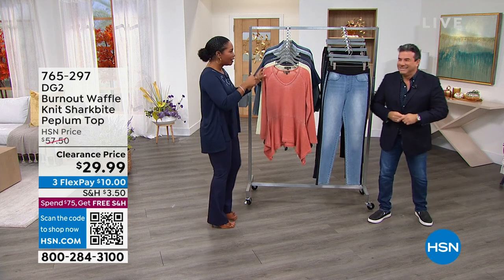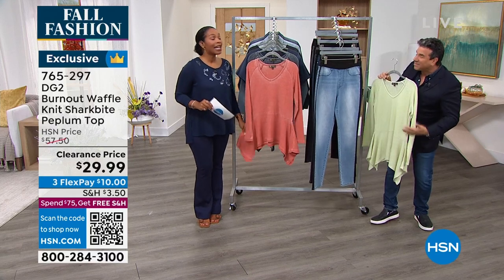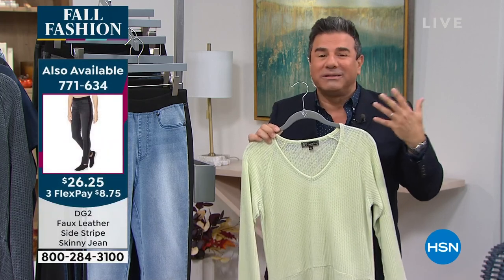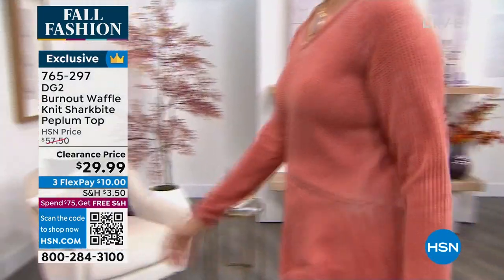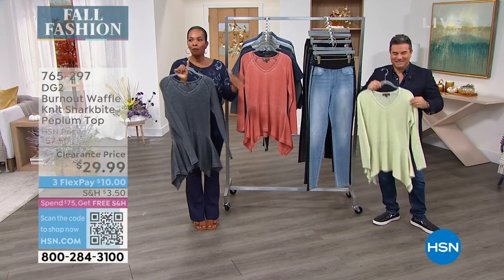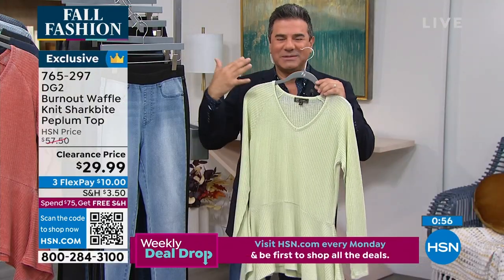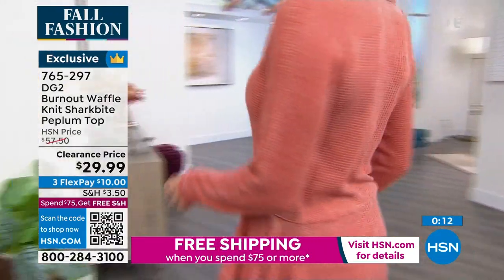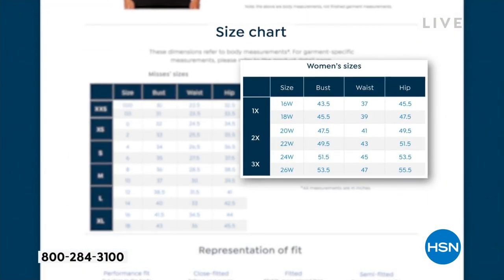DG2 by Diane Gilman Burnout Waffle Knit Sharkbite Peplum...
DG2 by Diane Gilman Burnout Waffle Knit Sharkbite Peplum Top
Our casual waffle knit top is the ultimate in elevated ease with it's supersoft feel and flowy fit that features a peplum sweep and sharkbite hem.